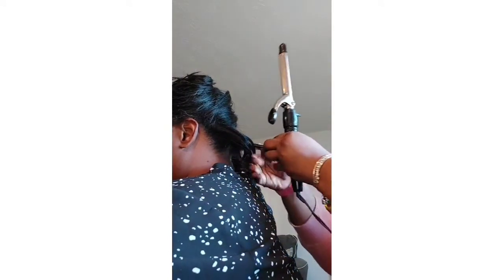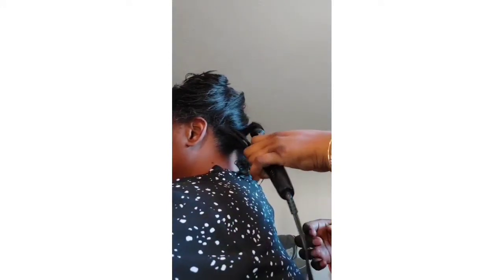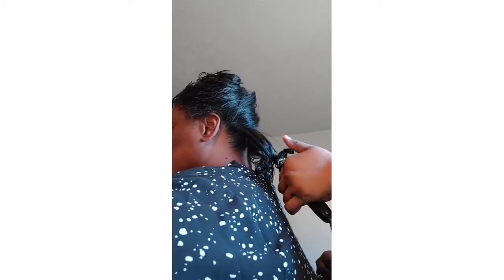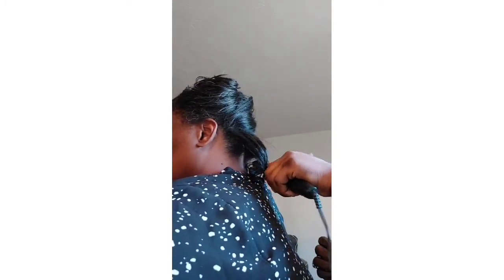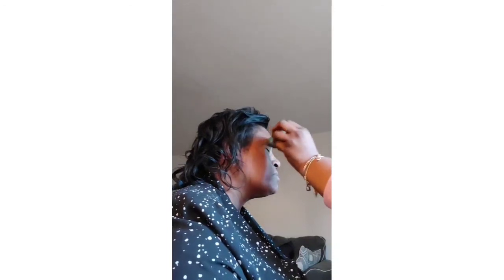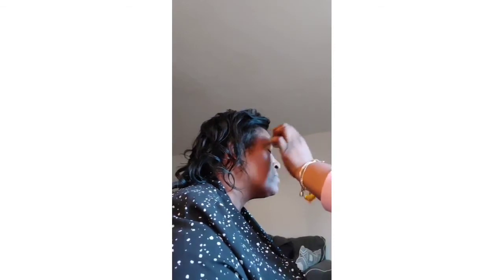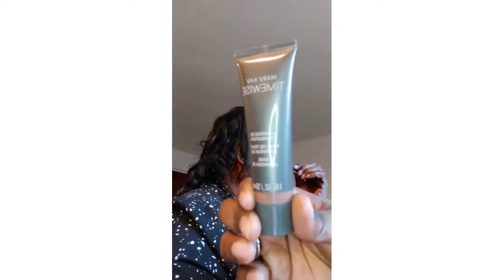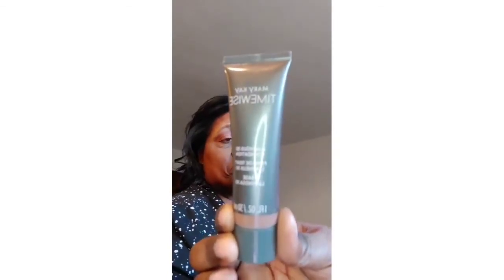family edition.. part 2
Hey loves!!! This is part 2 of GRWM family edition.. I'm doing my mom's hair and make-up for my brother's birthday dinner.. Please Enjoy and don't forget to like, comment, subscribe and share!!

🎨 CrayonCase Watch me blush eyeshadow palette (cocoa and sweet tea)
🎨Juvia's liquid Concealer 15 on eye and brows dark brown under eye
🎨 Farmasi Concealer (rich honey)
🎨 Elf brow liner (Dark brown)
🎨 Mary Kay Timewise Foundation (c140)
🎨 Elf Hydrating Face primer
🎨Farmasi befit setting spray
🎨 unknown brand lipstick (redish brown)
🎨 Mica setting powder
🎨 luminous eyeshadow shinner inner corner of eyes
🎨 Elf Blending brush
🎨 Elf completion brush

🎵Intro and  music: Lunch (prod. by Lukrembo)

Music during video: Fugetta
Musician: Ilya Truhanov